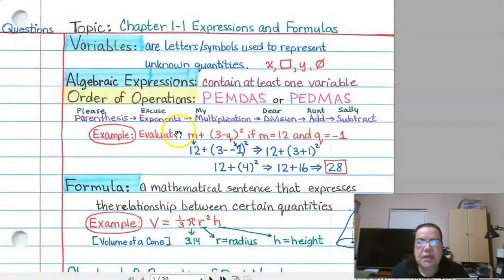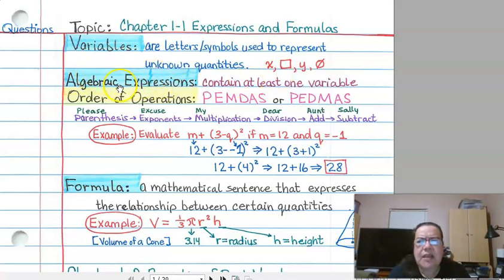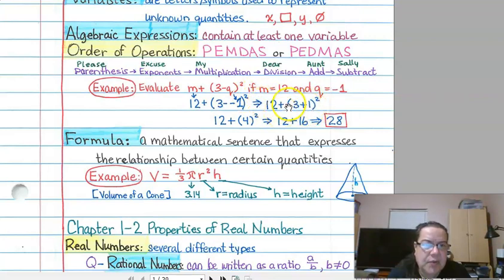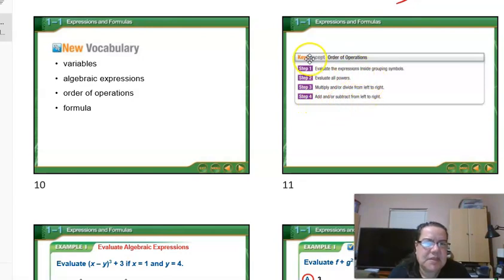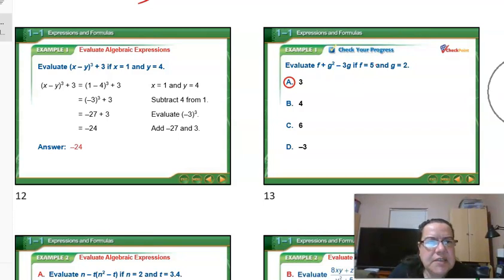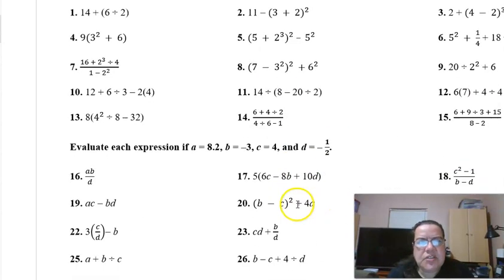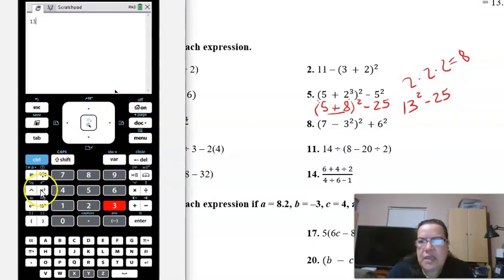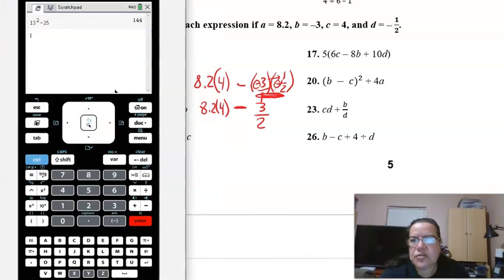Alg 2 Ch 1 1